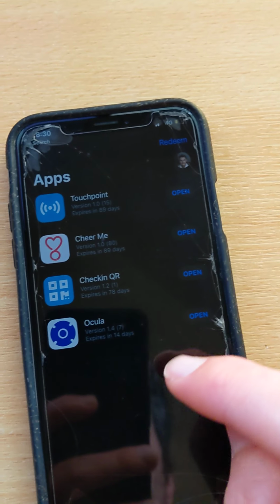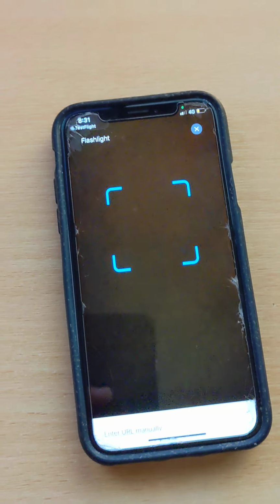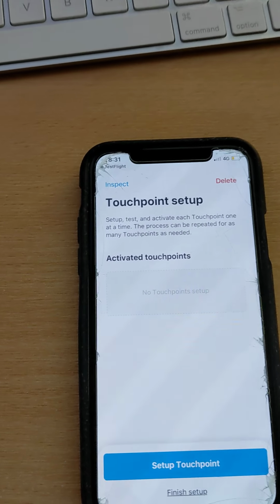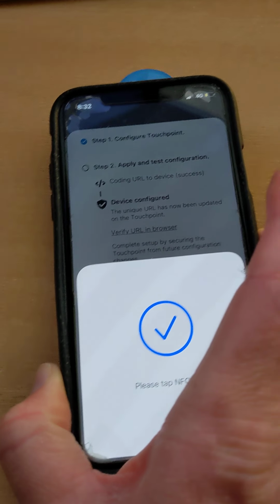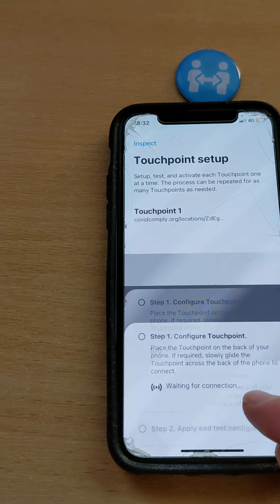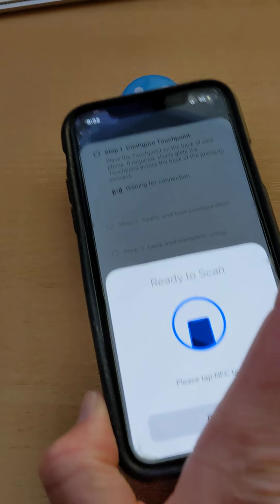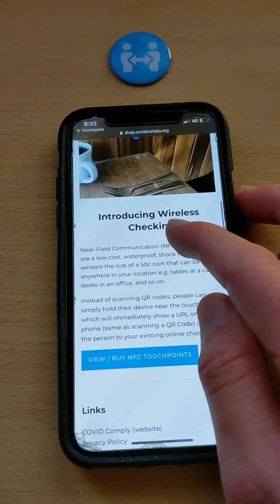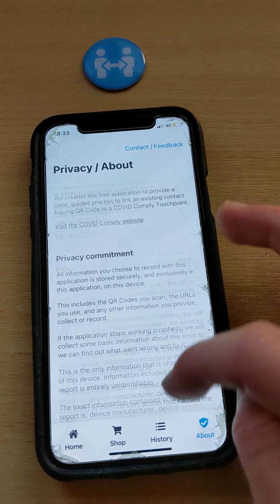Touchpoint functionality summary for Apple App Store submission